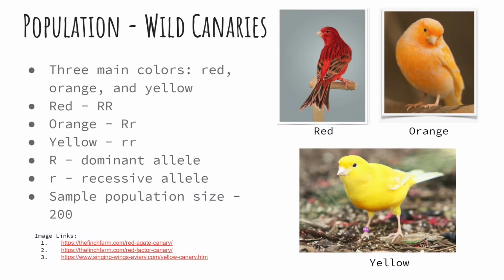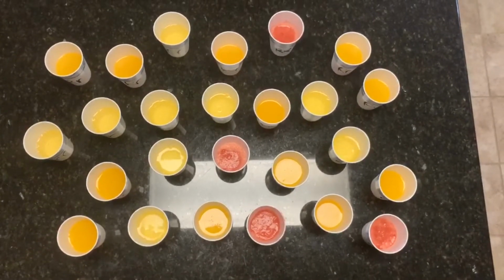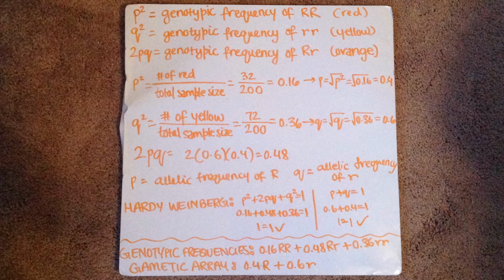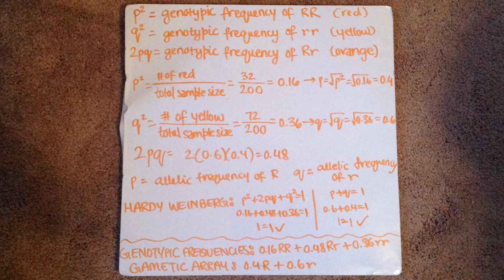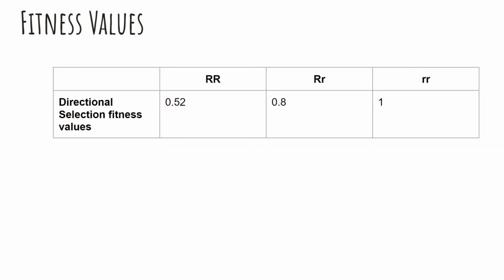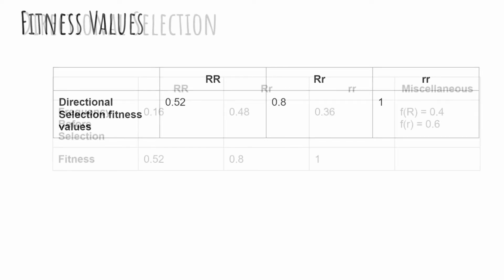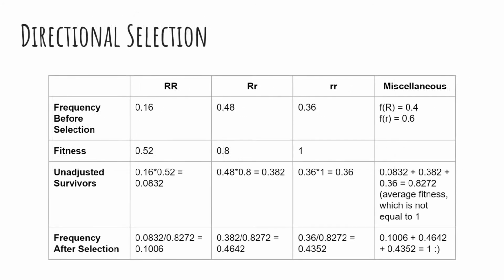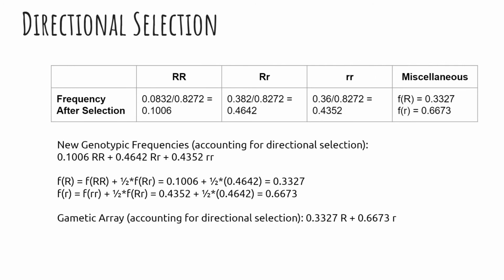GN 311 Hardy Weinberg Equilibrium and Directional Selection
This video is about the impact of directional selection on Hardy Weinberg equilibrium of a population.

References:
1. Week 2 Slides of GN 311 taught by Professor Chris Halweg at NC State University